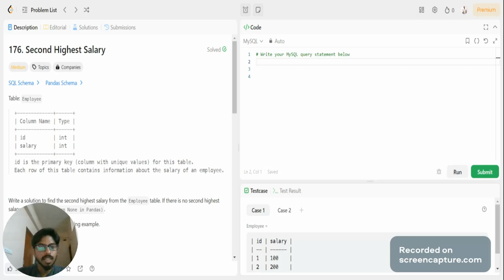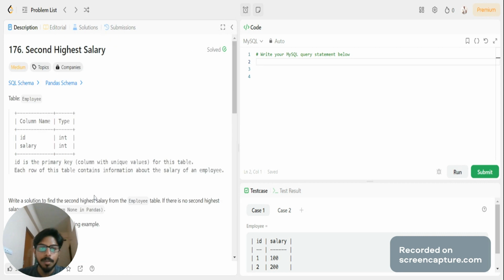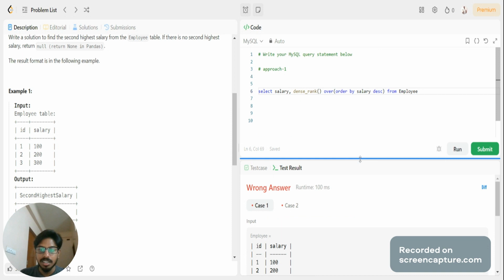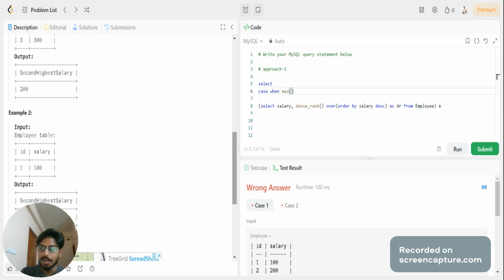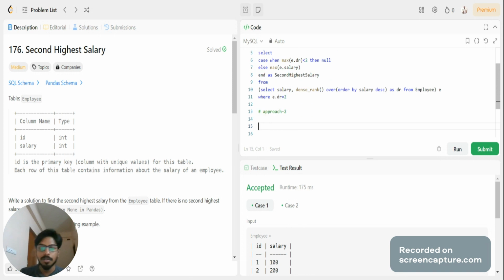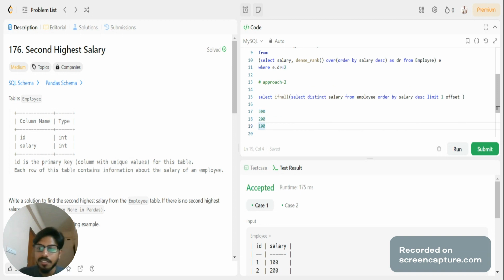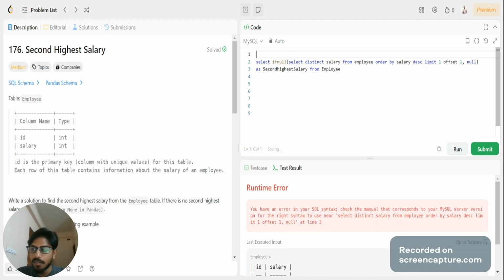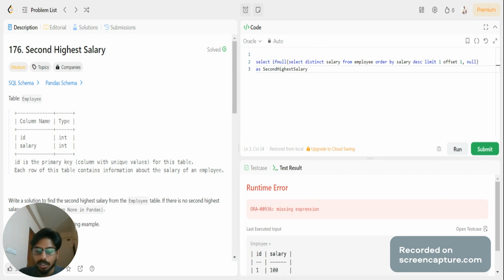176.Second Highest Salary || Leet Code solutions